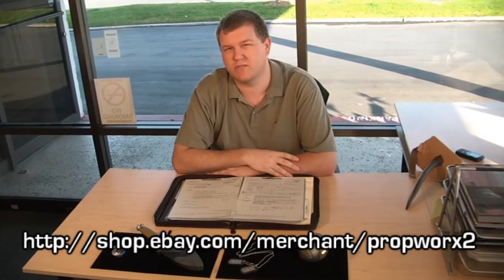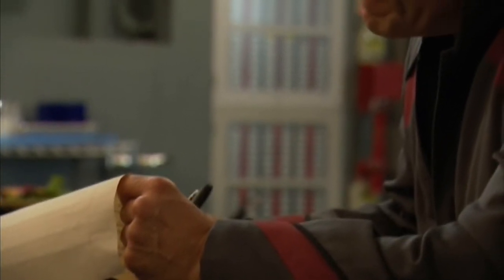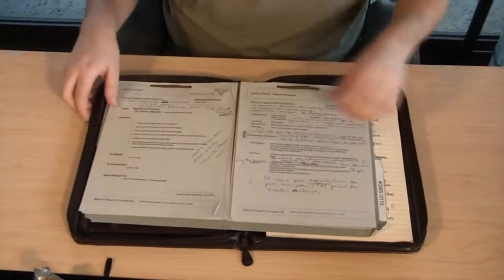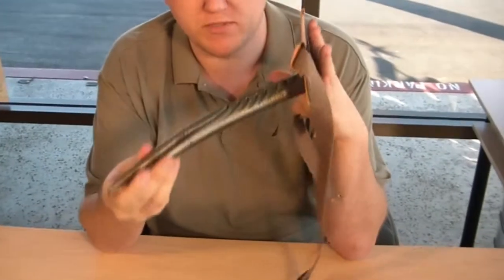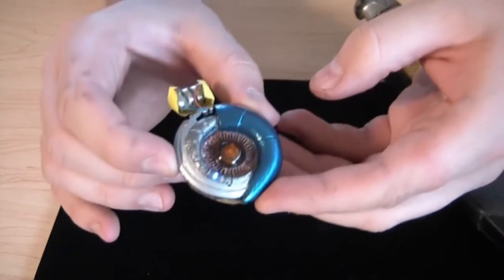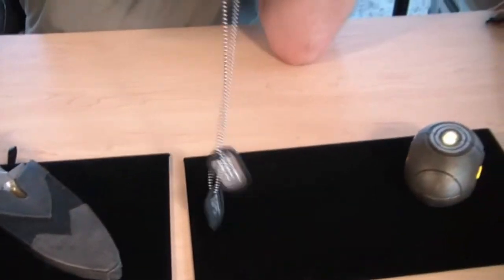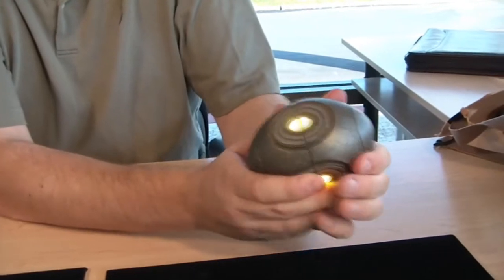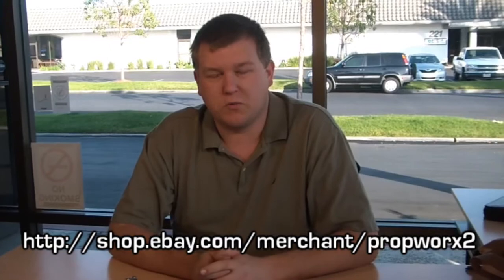The Official Stargate Prop & Costume Auctions: Presented by Propworx — Week 41 Preview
Have a look at several of the items available for sale between now and February 6, 2011!